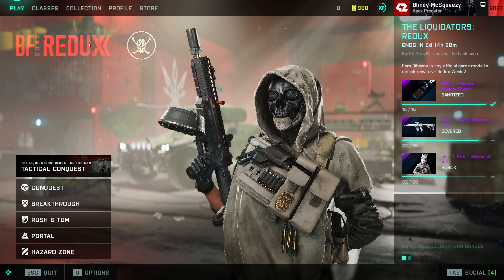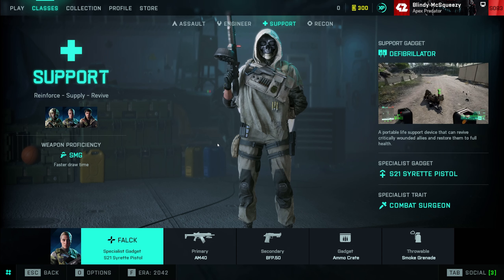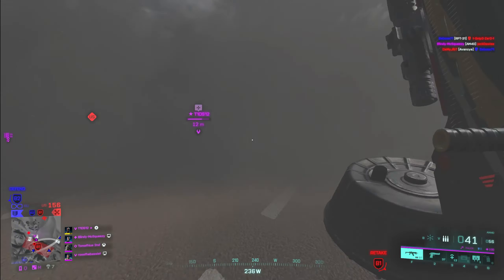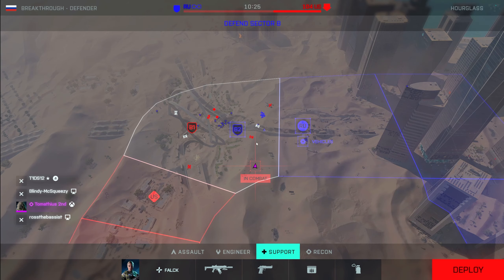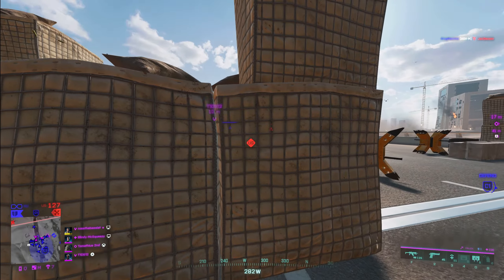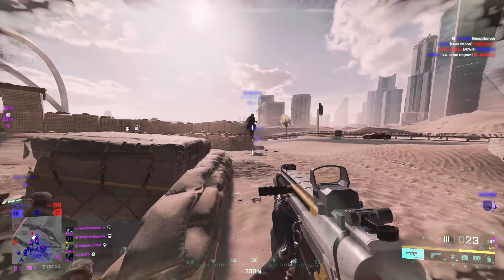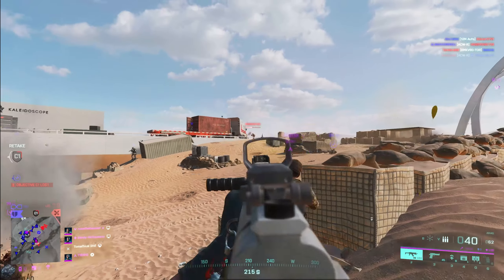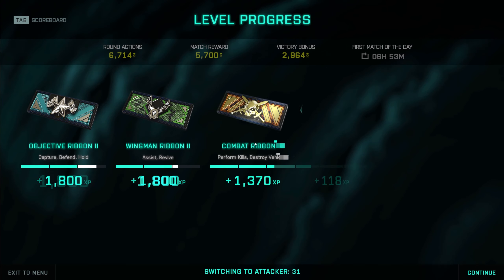The AM40 is just TOO GOOD in Season 5..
Over 90% of my viewers are not Subscribed! so make sure to hit the Subscribe button and don't forget to leave a like and comment if you enjoyed the video today!